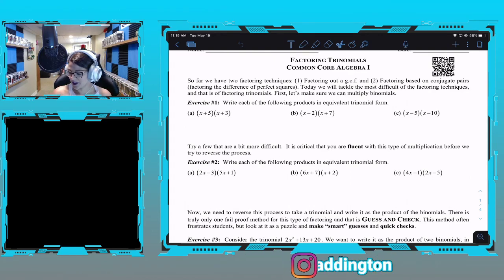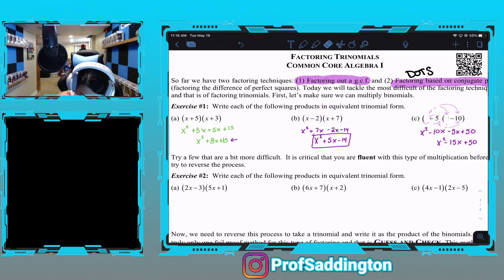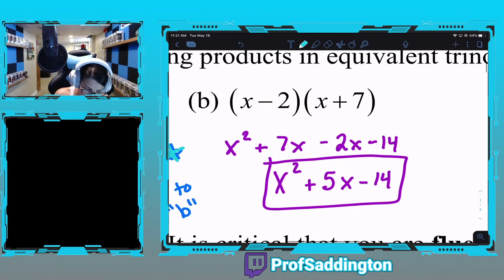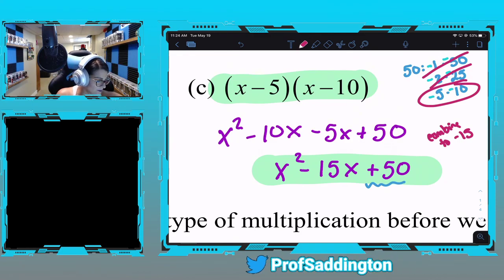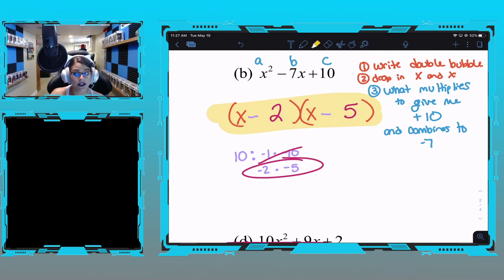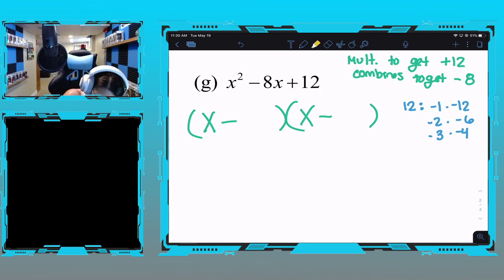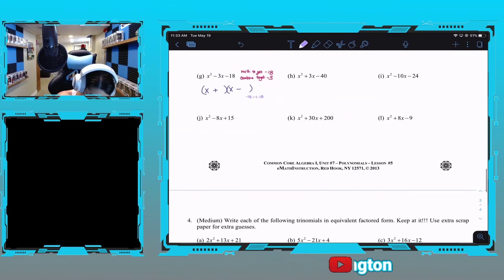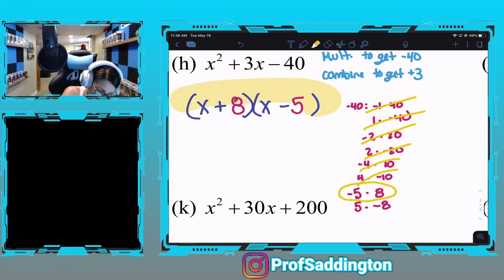Mrs. Sadler: Algebra 1A - Factoring Trinomials (Double Bubble)